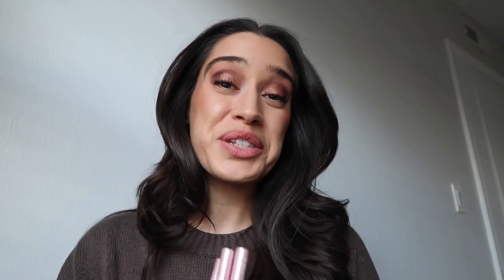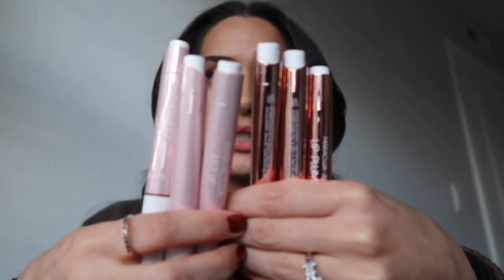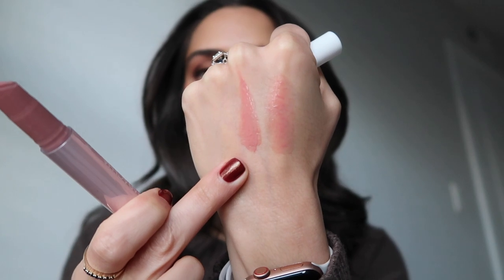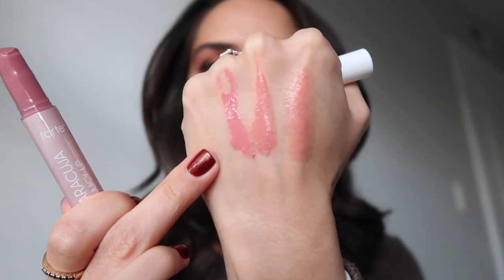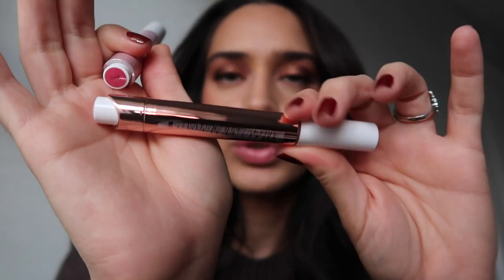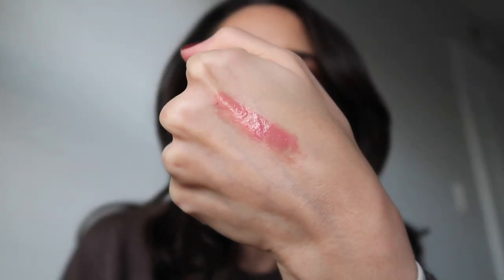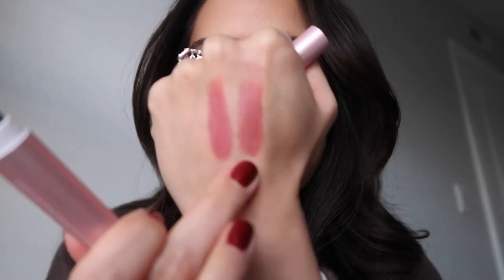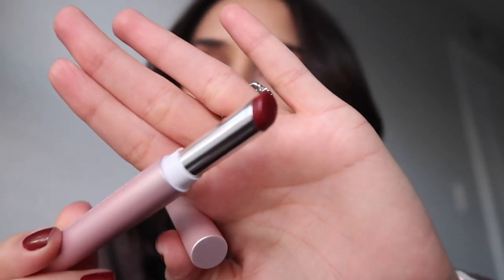Tarte Maracuja Juicy Lip, Lip Plump & Lip Creme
Nails: Chanel: Super Lune 963 & Etoile 347

Face:
Foundation: Baremineral Original Mineral Foundation- Light
Setting Powder: Bareminerals Original Mineral Veil
TooFaced Bronzer: Hot Cocoa
Blush: Chanel Blush— Rouge Profound
Highlight: Chanel Fleurs De Printemps
Eyes:
Eyeshadow Primer: Urban Decay Eye Primer Potion: Original
Eyeshadow Palette: Naked Heat Palette: Scorched (lid shade), En Fuego (transition shade), Ember (crease) and Charlotte Tilbury Eyes to Mesmerize - Star Gold (lid shade) .
Mascara: Tarte Light Camera Lashes— Black
Eyeliner: Chanel Liquid Eyeliner— 522 Bronze Core (upper lash line) and Chanel Long—Lasting Eyeliner-  949 Blanc Graphic (bottom waterline)
Brows: Benefit Gimme Brow— 4
Skin Type: Combination/Oily- blemish & milia prone
Skin Tone: Light with a Neutral undertone